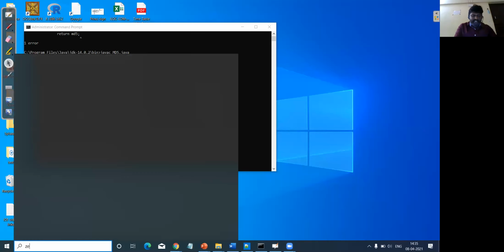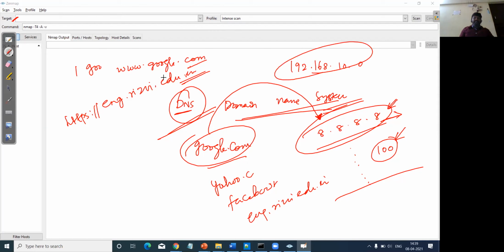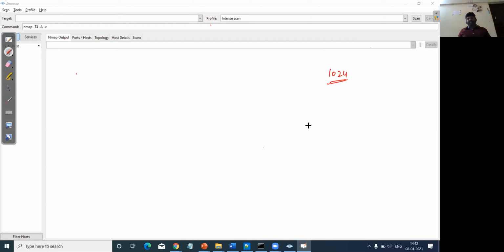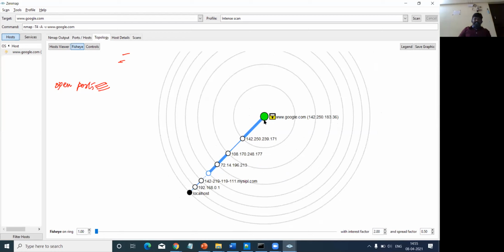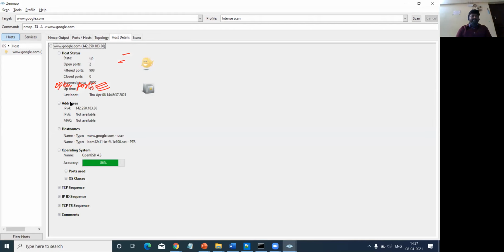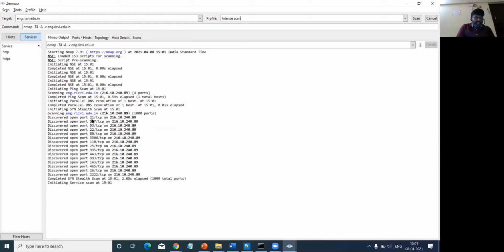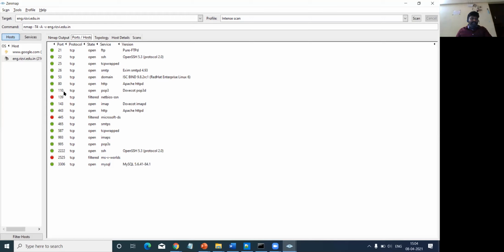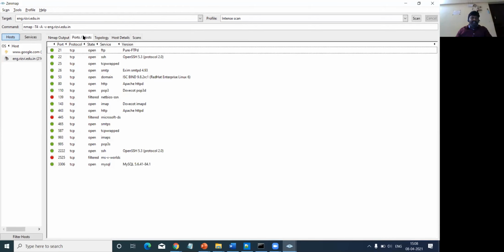Port Scanning using Zenmap GUI